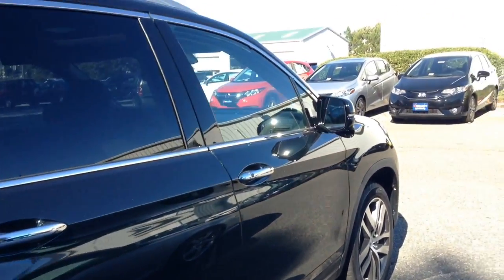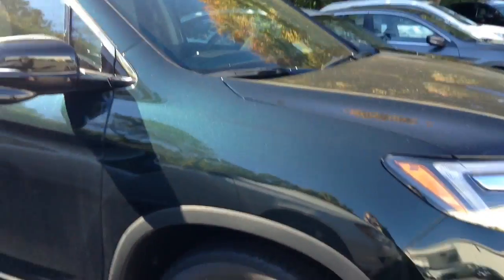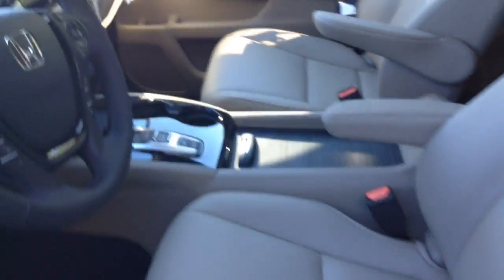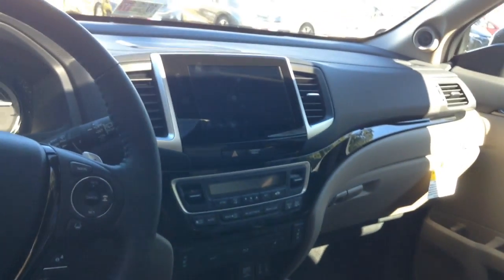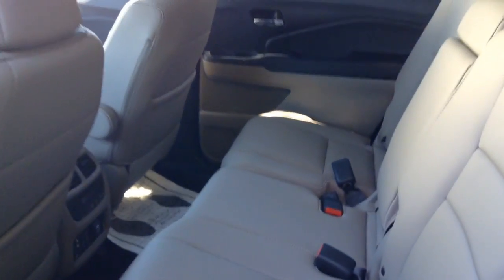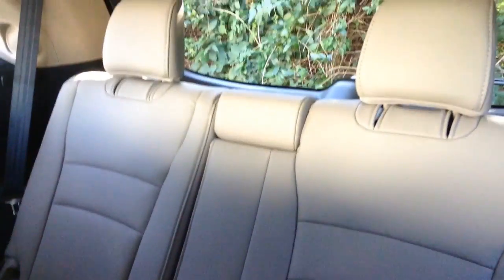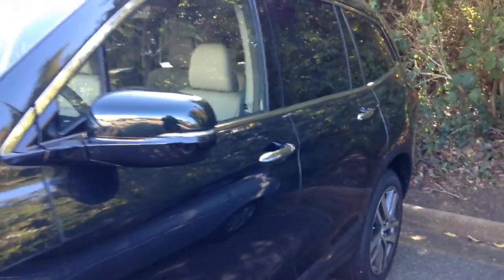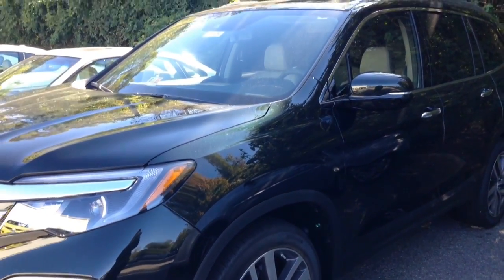2016 Pilot Touring